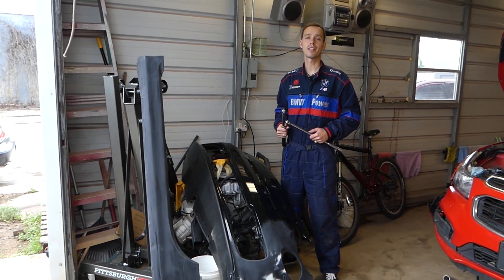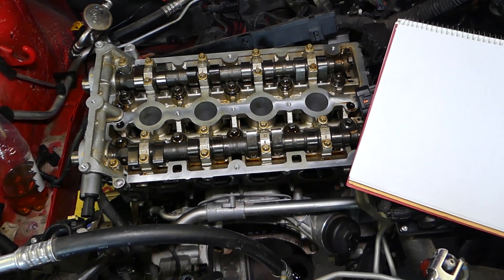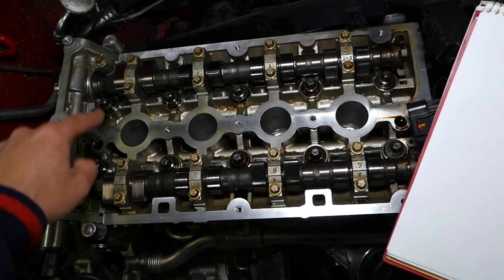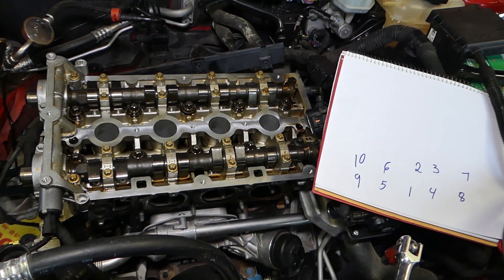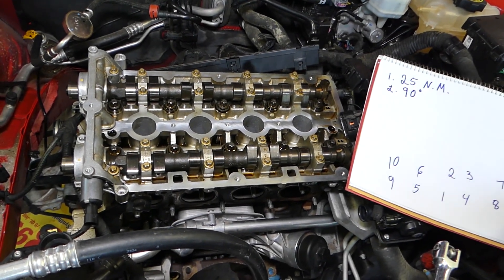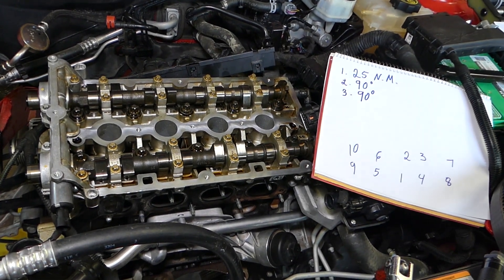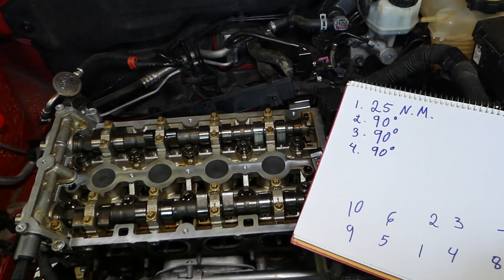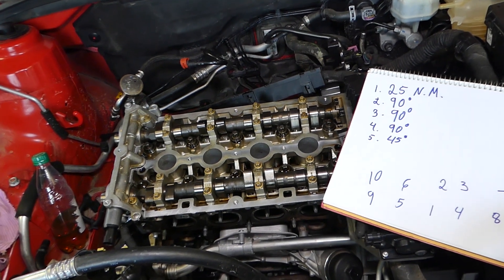HEAD GASKET TORQUE SPECS SEQUENCE ALFA ROMEO 159 FIAT CROMA 1.8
In this video we will show you the head gasket torque specs and sequence on Alfa Romeo 159 or Fiat Croma with 1.8 engine. This engine is developed by GM and Opel but it is also used in Alfa Romeo and Fiat Croma as well. You will need a torque wrench in order to install the cylinder had gasket on Alfa Romeo or Fiat Croma.
This video may help you on:
2005 Alfa Romeo 159 1.8 Cylinder Head Gasket Torque Specs Sequence
2005 Alfa Romeo 159 1.8 Cylinder Head Gasket Torque Specs Sequence
2006 Alfa Romeo 159 1.8 Cylinder Head Gasket Torque Specs Sequence
2007 Alfa Romeo 159 1.8 Cylinder Head Gasket Torque Specs Sequence
2008 Alfa Romeo 159 1.8 Cylinder Head Gasket Torque Specs Sequence
2009 Alfa Romeo 159 1.8 Cylinder Head Gasket Torque Specs Sequence
2010 Alfa Romeo 159 1.8 Cylinder Head Gasket Torque Specs Sequence
2011 Alfa Romeo 159 1.8 Cylinder Head Gasket Torque Specs Sequence

2005 Fiat Croma 1.8 Cylinder Head Gasket Torque Specs Sequence
2006 Fiat Croma 1.8 Cylinder Head Gasket Torque Specs Sequence
2007 Fiat Croma 1.8 Cylinder Head Gasket Torque Specs Sequence
2008 Fiat Croma 1.8 Cylinder Head Gasket Torque Specs Sequence
2009 Fiat Croma 1.8 Cylinder Head Gasket Torque Specs Sequence
2010 Fiat Croma 1.8 Cylinder Head Gasket Torque Specs Sequence

► Head Gasket
► Head Bolt ( You need 10)
► Torque Wrench
► Reverse Torx Socket Set